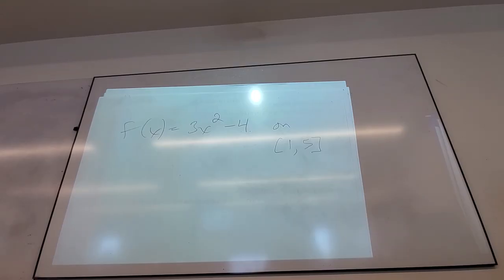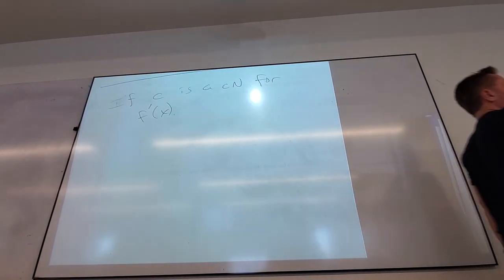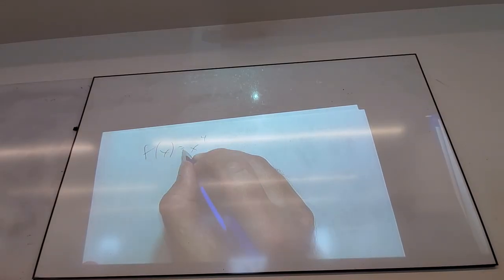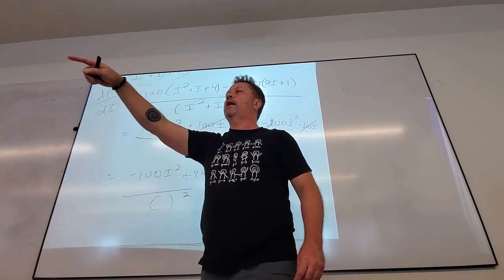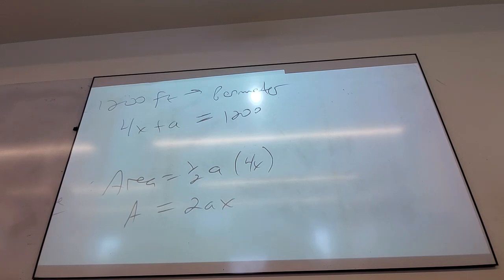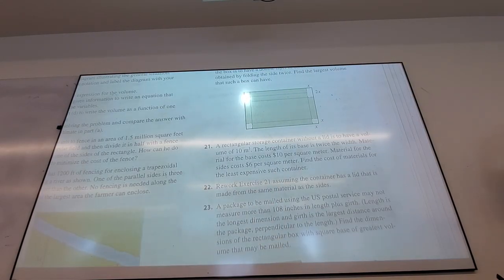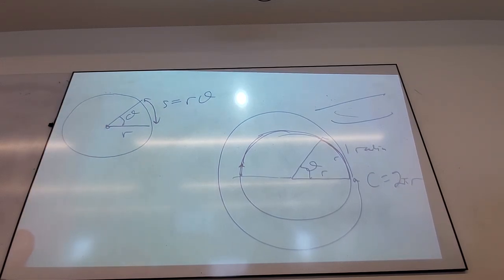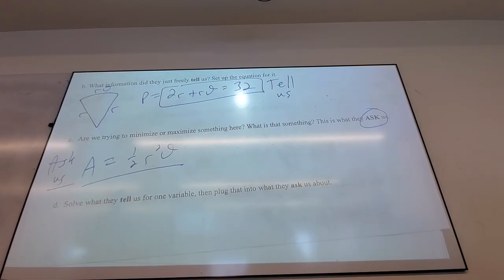Math 180, Oct 20 Lecture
Second derivative test, getting a bit into Optimization (4.7)